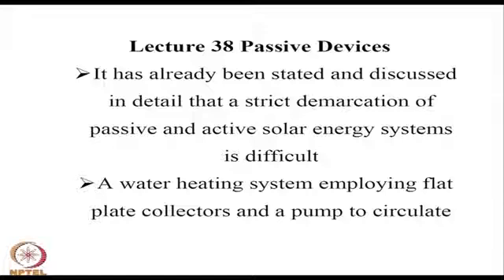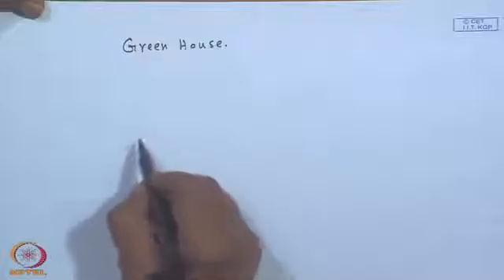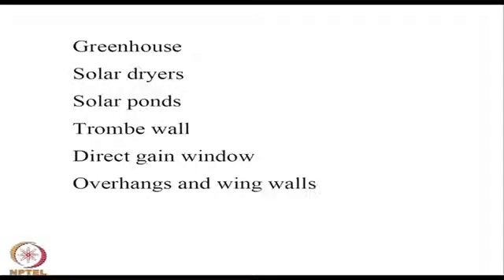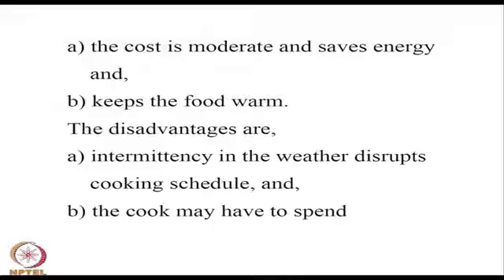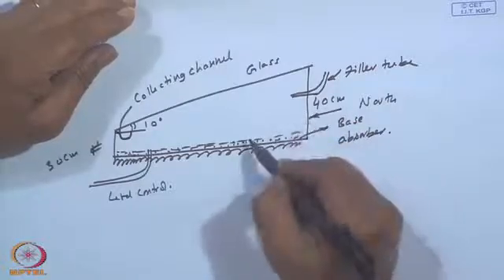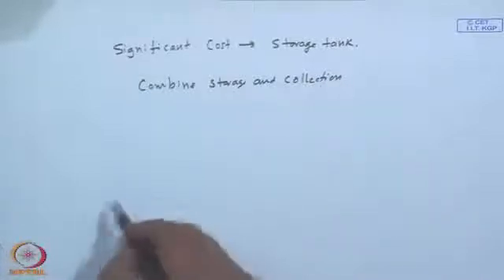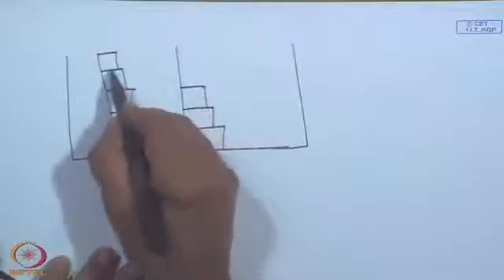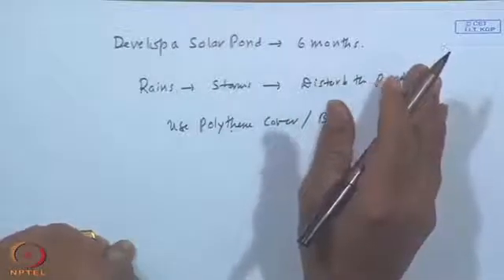Solar Energy Technology Course Lec 38 Passive Devices